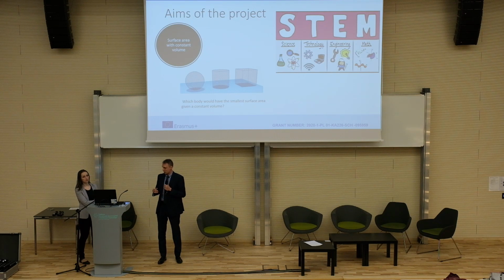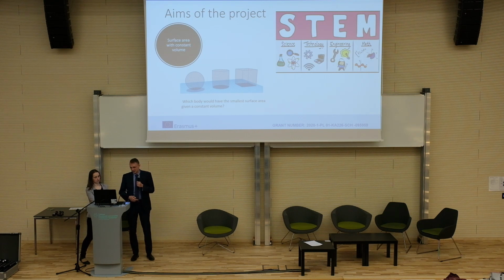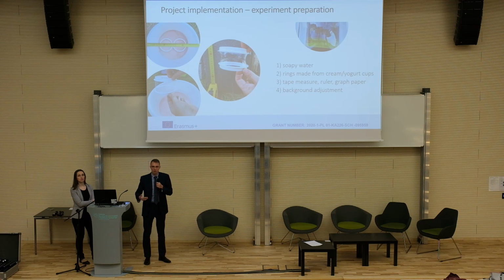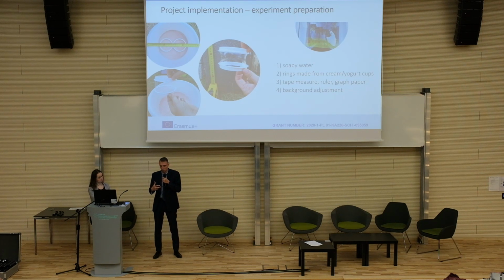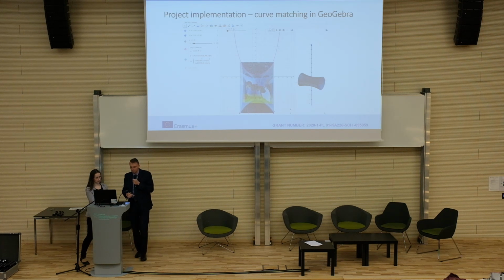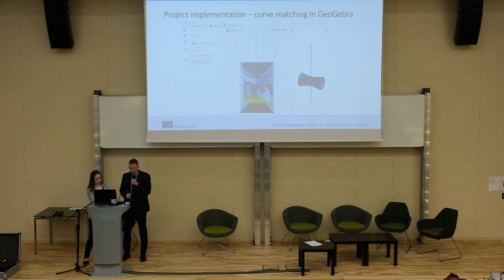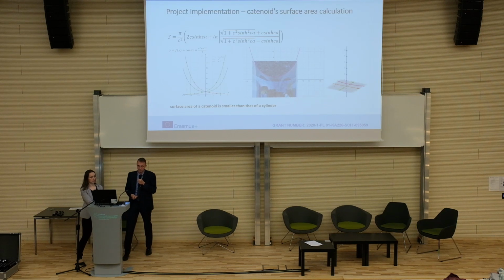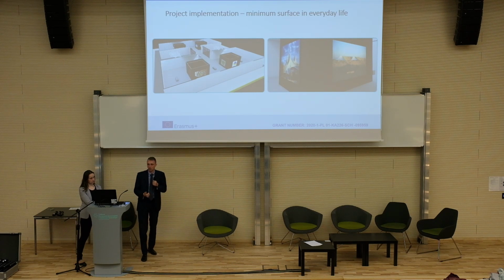BeReady final conference - Mateusz Kośnik, Alicja Żelazko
High School No X them. Queen Jadwiga, Warsaw, Poland